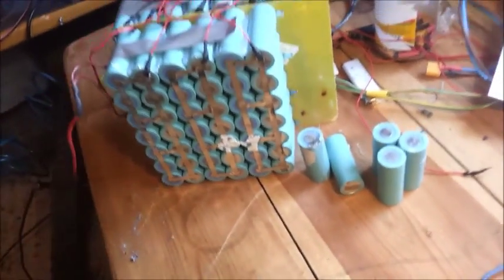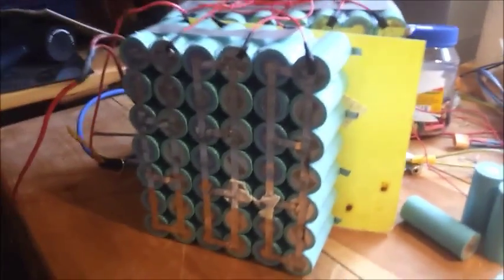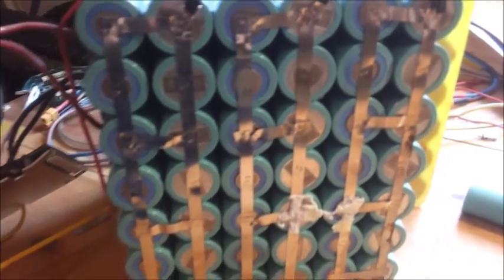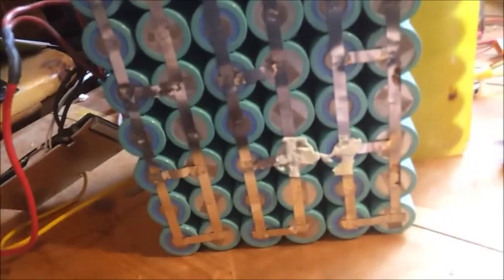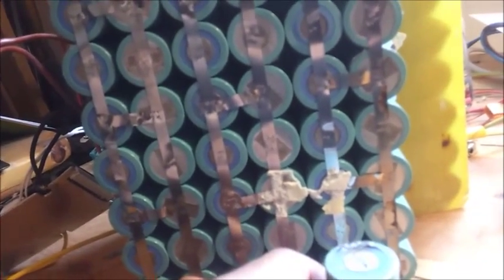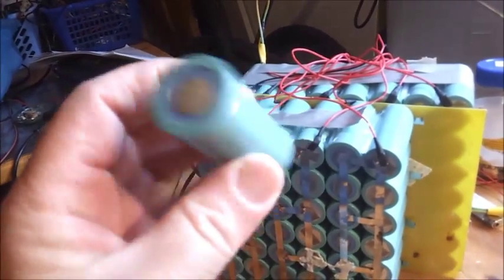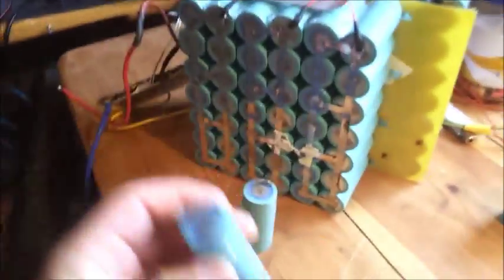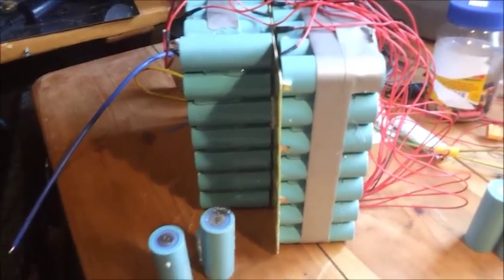lithium pack has shortcut at transportation תיקון סוללת ליתיום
תיקון סוללת ליתיום לאופניים בה קרה קצר במהלך ההובלה. ניתן לראות את האיכות הבינונית של תאי סוללת הליתיום ולהעיף מבט מבפנים על מה שמתחבא מתחת לעטיפה הרכה של רוב סוללות הליתיום שמגיעות מסין כיחידה סגורה.
פרטים נוספים על תיקון והחלפת סוללות ליתיום אפשר לראות באתר עולם חדש

דף מידע מקיף למערכות חשמליות לאופניים חשמליים וסוללות ליתיום